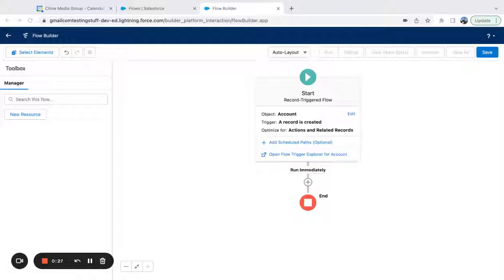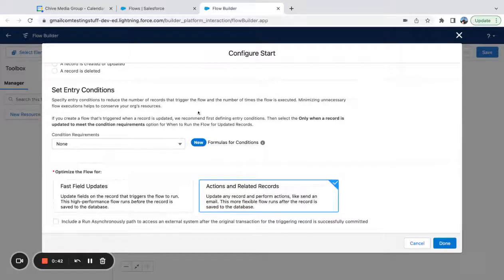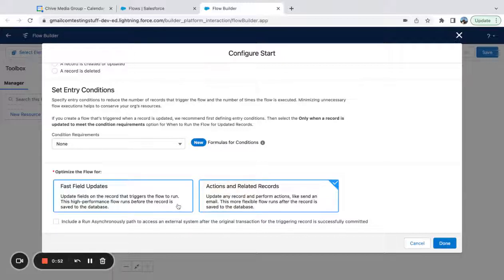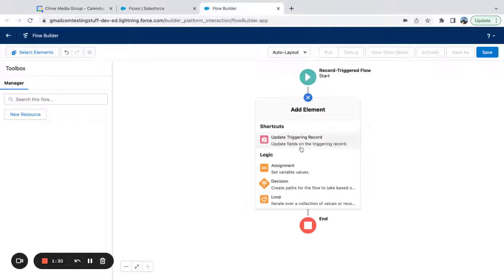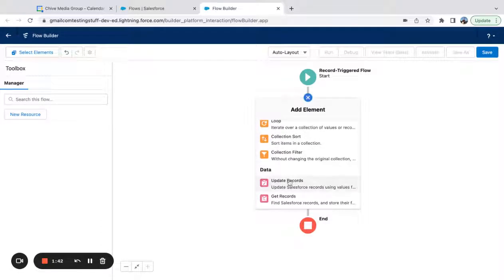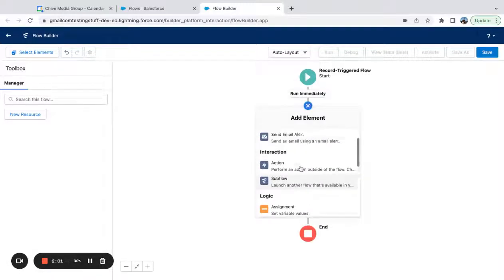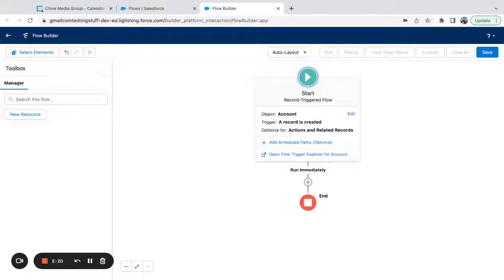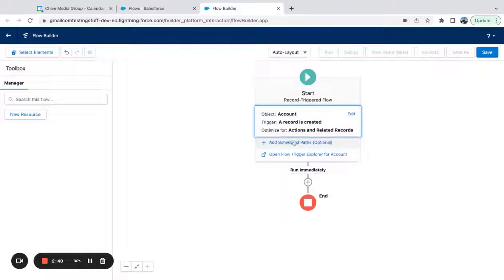Differences between Salesforce Before Flows & After Flows